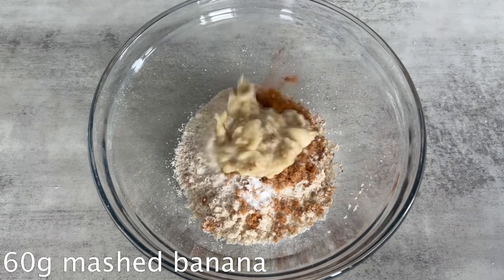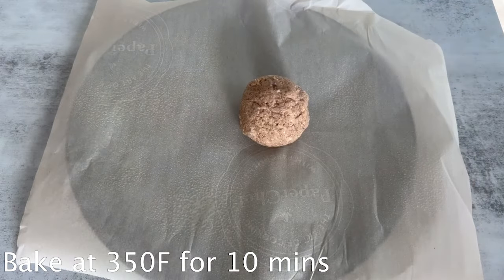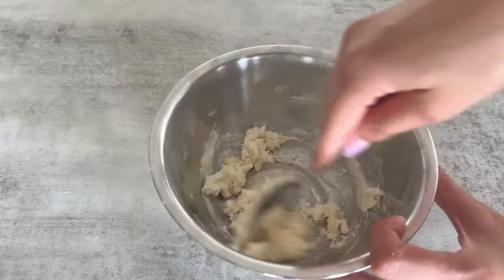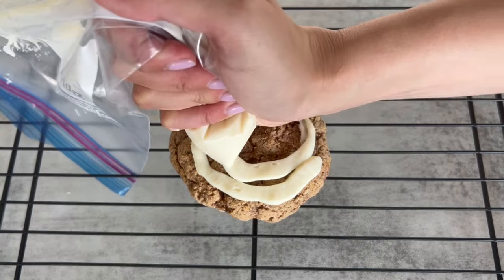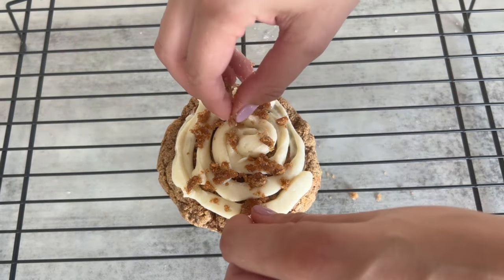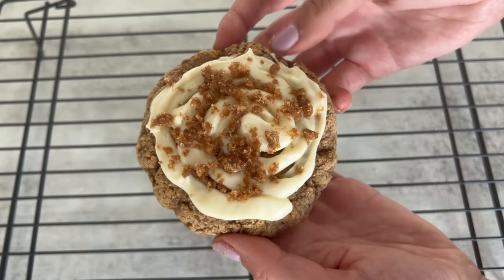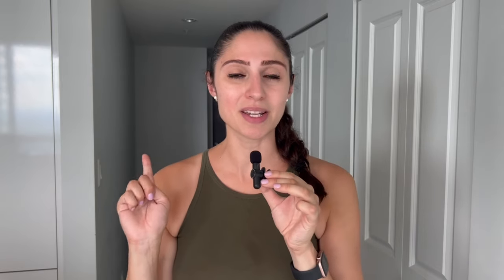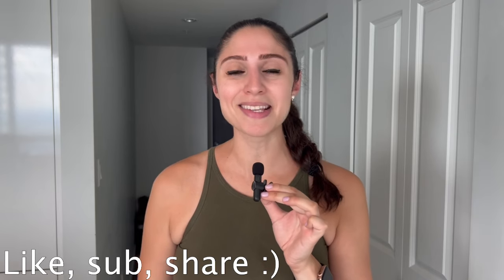High Protein, Low Calorie CRUMBL COOKIE Copycat Recipes | 200-300 Calories Each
Here are the ingredients and macros for the recipe! Directions can be found in the video :)

BROWNIE SUNDAE

Nutrition:
319 calories, 29.5P, 32C, 7.5F

-20g oat flour
-5g unsweetened cocoa powder
-15g brown monkfruit sweetener (I used Lakanto)
-6g coconut flour
-pinch of salt
-2g baking soda
-3ml vanilla extract
-60g nonfat Greek yogurt
-10g light butter/margarine

Frosting:
-25g nonfat Greek yogurt
-4g vanilla pudding mix
-10g Lakanto powdered Monkfruit
-5g semi sweet chocolate
-5g sprinkles

Bake at 350F for 9 mins

PUMPKIN CHOCOLATE CHUNK

Nutrition:
262 calories, 19P, 27.5C, 8F

Ingredients:
-20g oat flour
-6g coconut flour
-2g cinnamon
-1g baking soda
-15g brown Monkfruit (I used Lakanto)
-10g light butter/margarine
-60g pure pumpkin (I used ED Smith)
-2ml vanilla extract
-15g chocolate chunks

BANANA BREAD

Nutrition:
292 calories, 24P, 36C, 5.5F

-20g oat flour
-6g coconut flour
-15g brown monkfruit sweetener (I used Lakanto)
-pinch of salt
-3ml vanilla extract
-60g mashed banana
-10g light margarine
-2g baking soda
-2g cinnamon

Frosting:
-25g nonfat Greek yogurt
-4g vanilla pudding mix
-10g Lakanto powdered Monkfruit

Bake at 350F for 10 mins